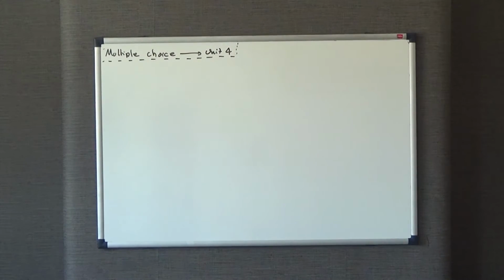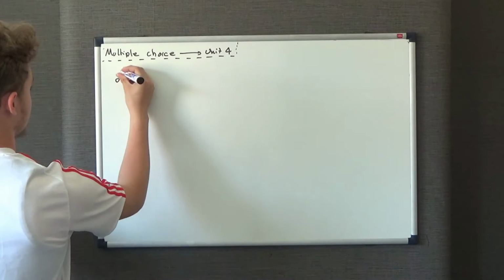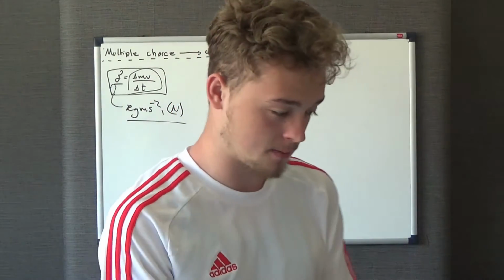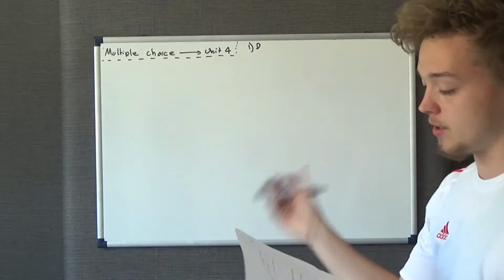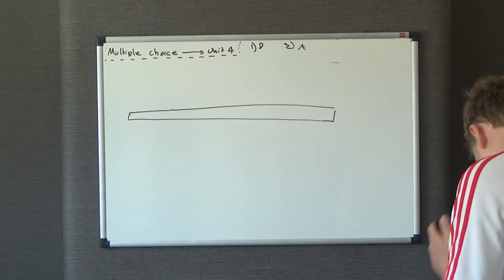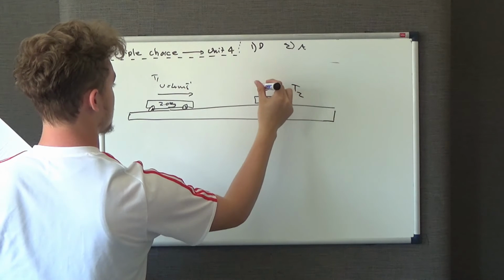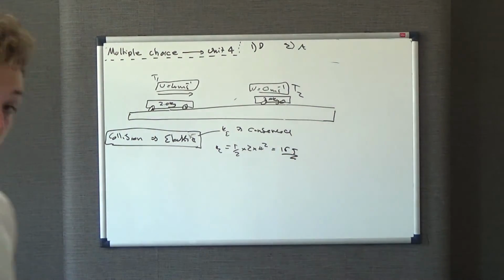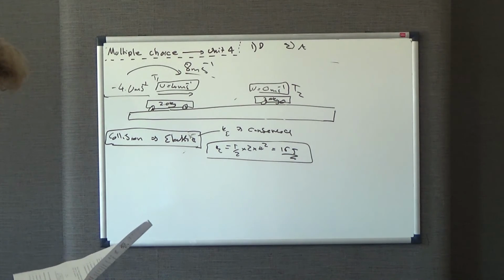AQA A2 Physics Unit 4 June 2015 section A Questions 1 to 3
Welcome to the first of the multiple choice videos for Unit 4 June 2015 paper, the questions 1-3 are the following .

Question 1 is asking about the rate of change of momentum and the key thing is spotting that the rate of change of momentum is the same as force. However none of them state the word force, so you have to do a bit of digging around on that one.

Question 2 is about the conservation of momentum ( I would suggest drawing some kind of diagram for this).

Question 3 is again asking about the conservation of momentum but with a bit of calculation.

Plus good luck in the exam !!